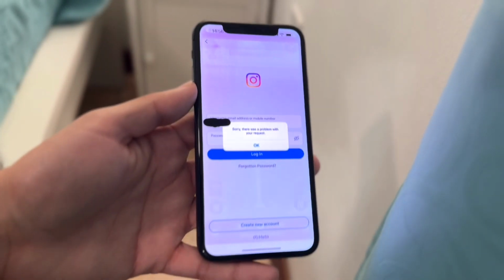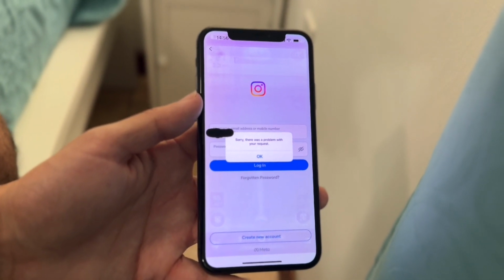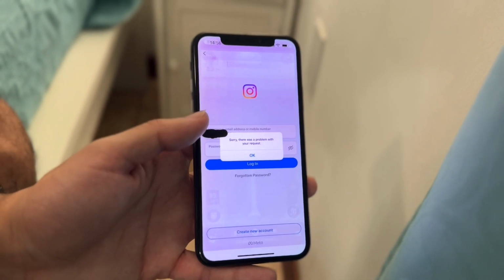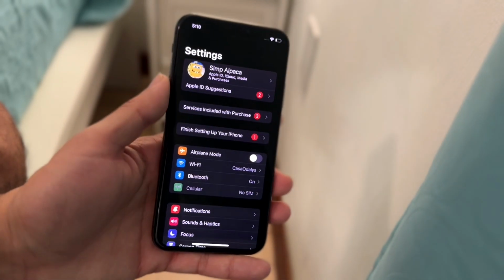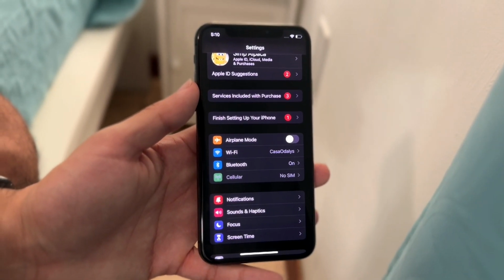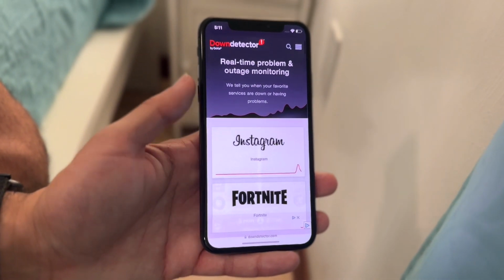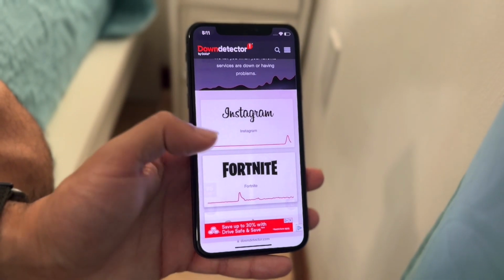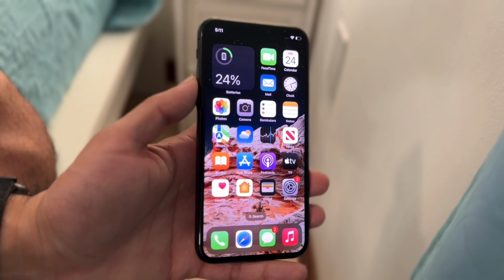How To FIX Problem With Request On Instagram! (2024)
Here is exactly How To FIX Problem With Request On Instagram! (2024)